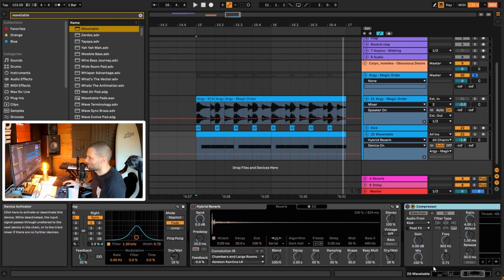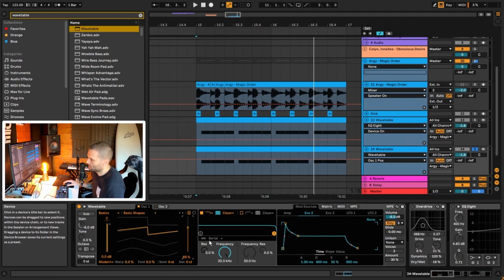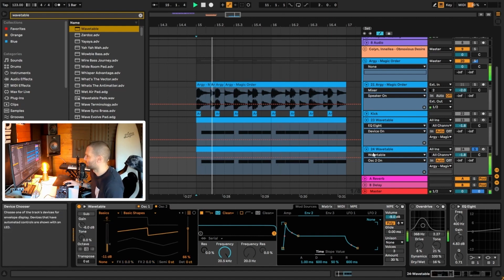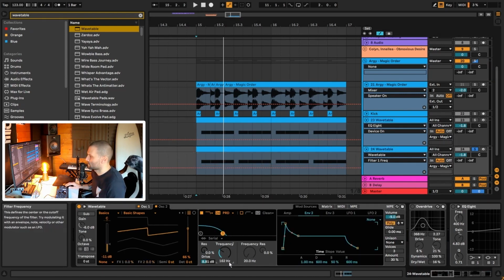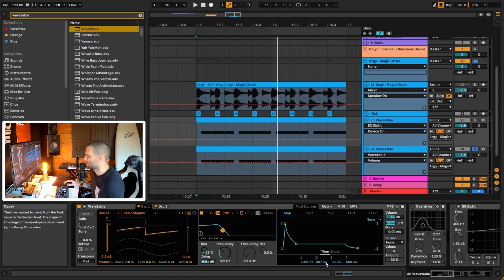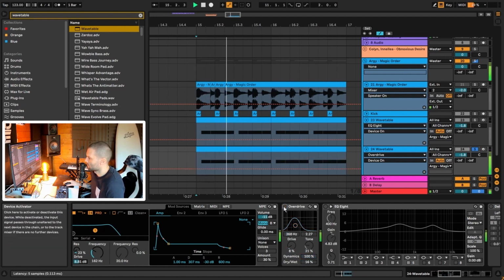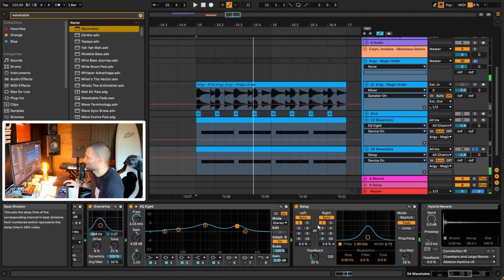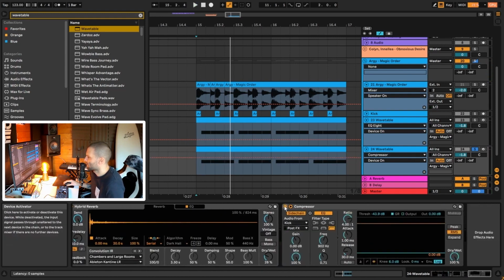Ableton Tutorial | Melodic Techno Bassline like Argy - Magic Order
TIMECODES

00:00 Start
00:10 Playing the sound

BUNDLES